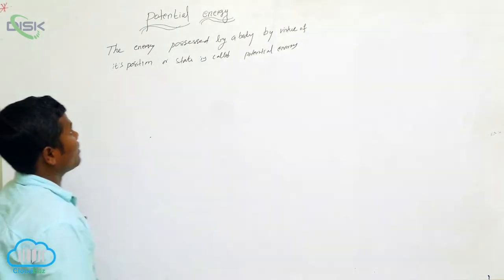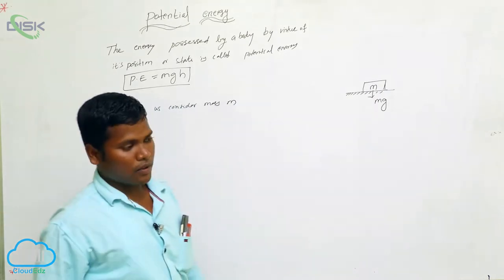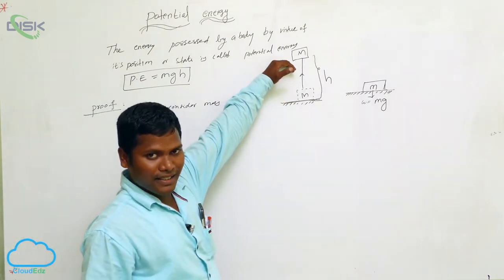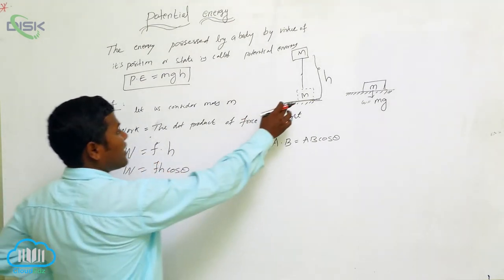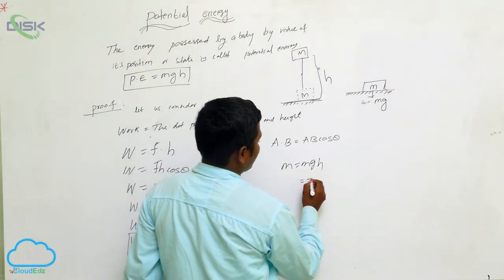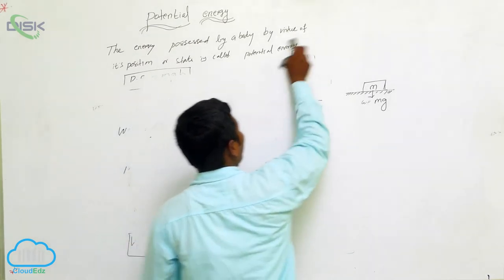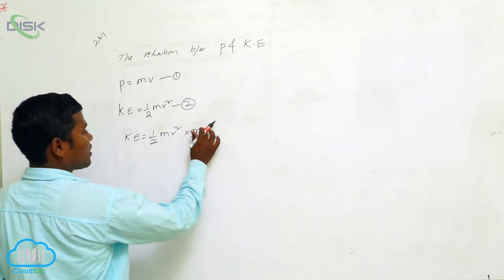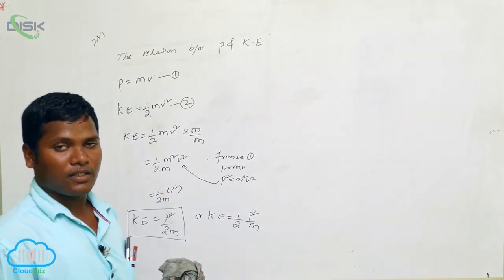The concept of Potential Energy || Disk Telangana